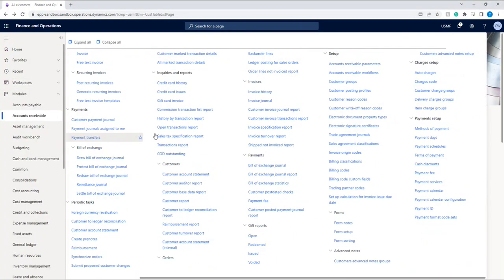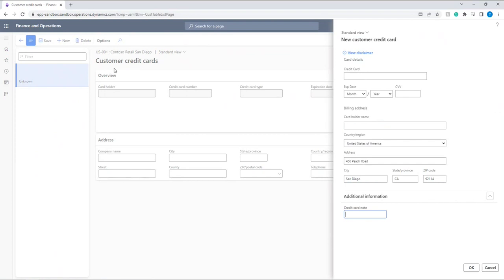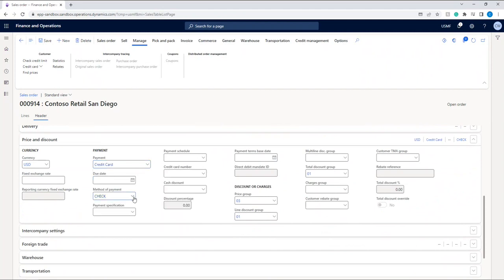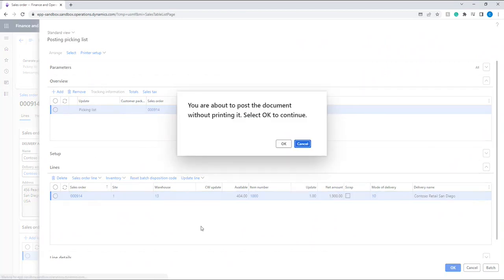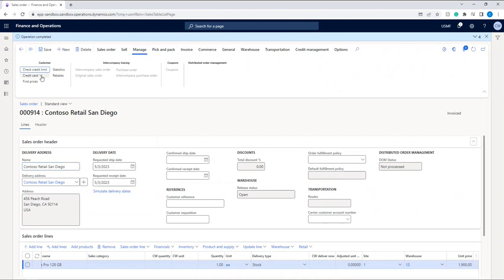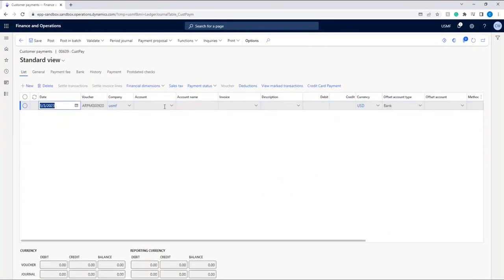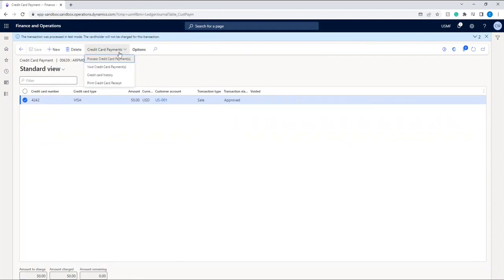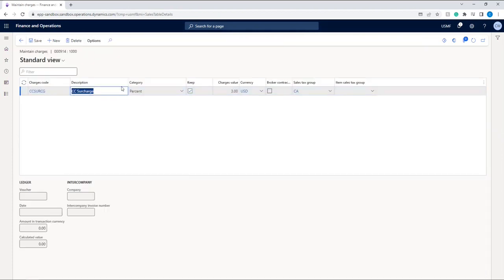Electronic Payment Processing for Finance & Operations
Electronic Payment Processing for Microsoft Dynamics 365 for Finance & Operations adds credit card processing to Sales Orders. Works with many payment processors and gateways, with additional ones being added as needed based on merchant’s choice.